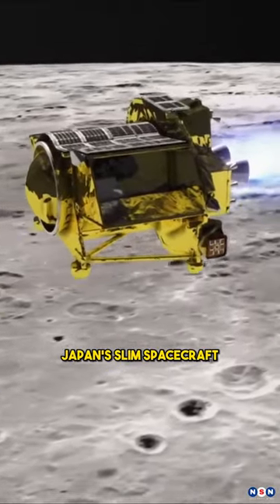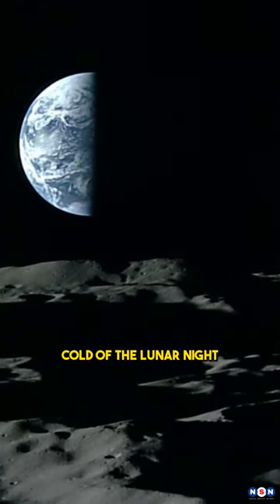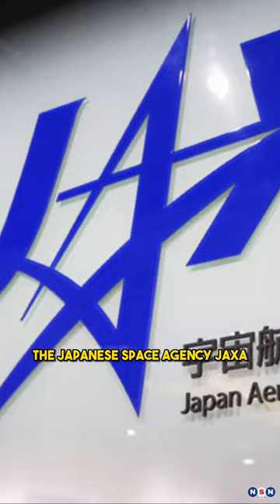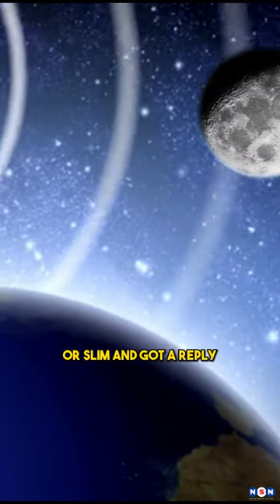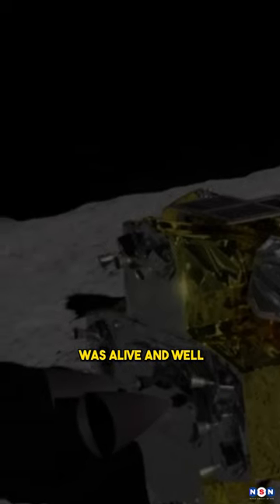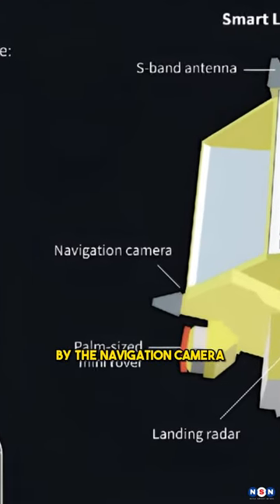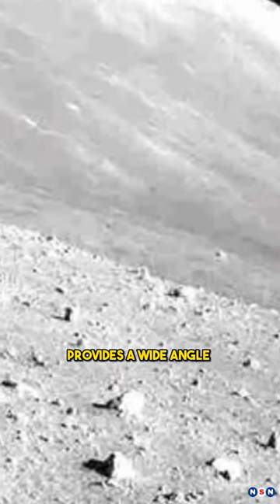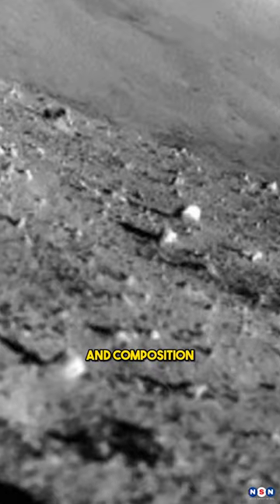SLIM’s Survival: It Sent Back New Images After Waking Up from the Lunar Night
In this video, we will tell you the amazing story of SLIM, the Smart Lander for Investigating Moon. SLIM is a Japanese spacecraft that landed on the Moon with remarkable accuracy and explored a new zone of the lunar surface. But that’s not all. It also survived the freezing lunar night, which is a huge challenge for any spacecraft. And it did that without any heaters or insulation, just by using its batteries and software. How cool is that?